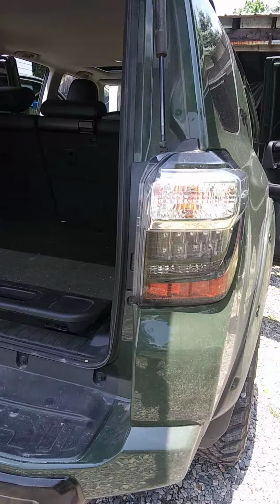green Toyota 4 runner 1 of 2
Toyota auto detailing